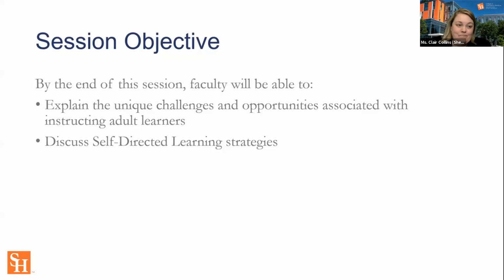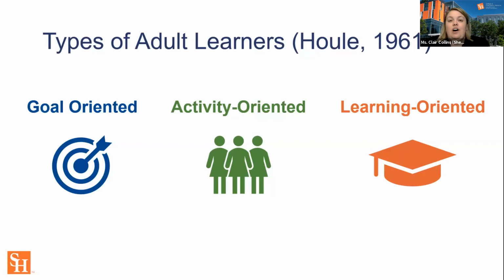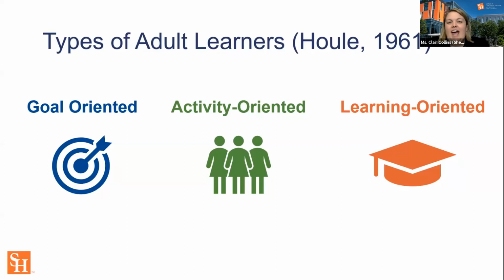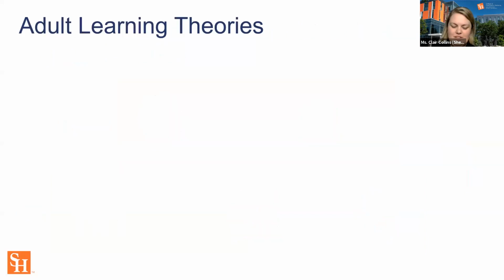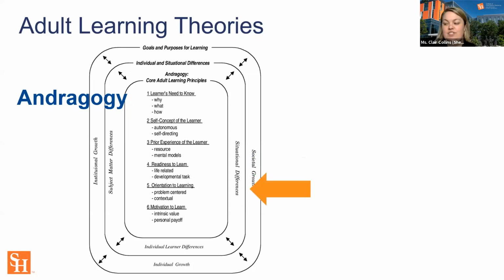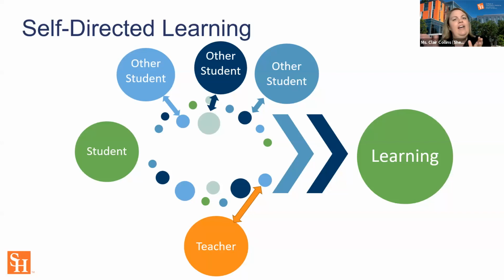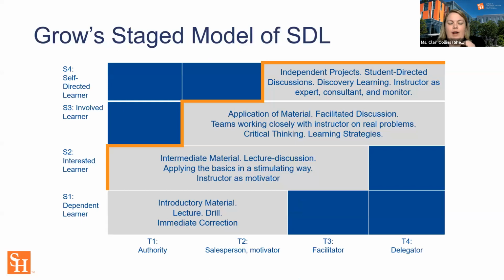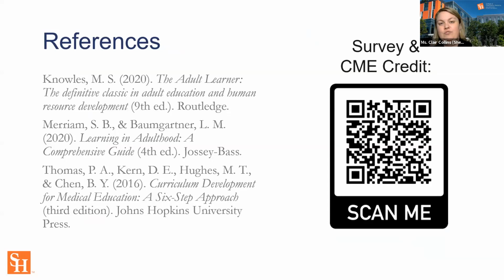Working with Adult Learners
CME - 10.14.21. Webinar Recording.

Working with Adult Learners: Challenges, Opportunities, and Strategies in Creating Self-Directed Learners

Clair Collins, MA
Sam Houston State University College of Osteopathic Medicine